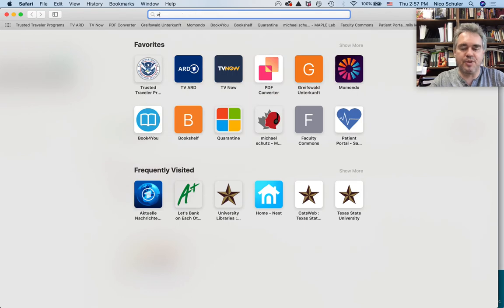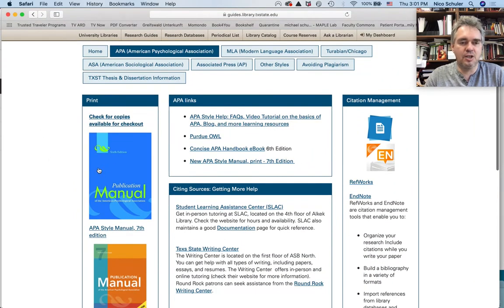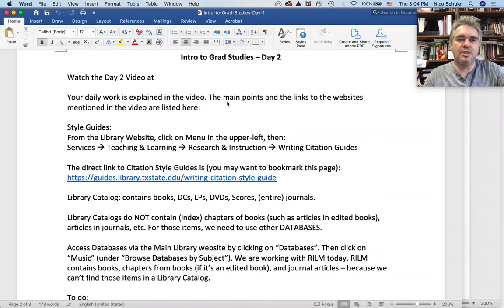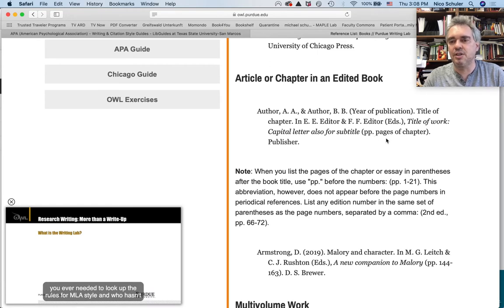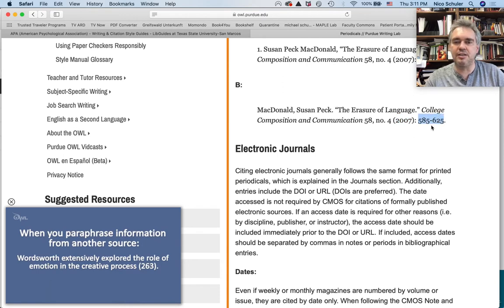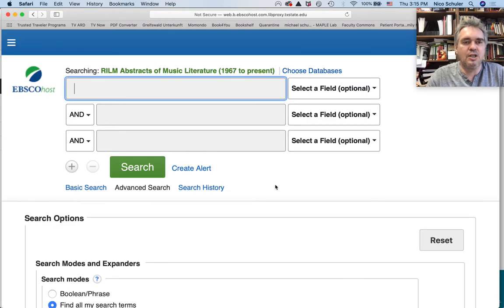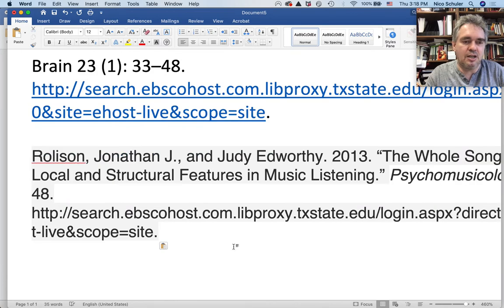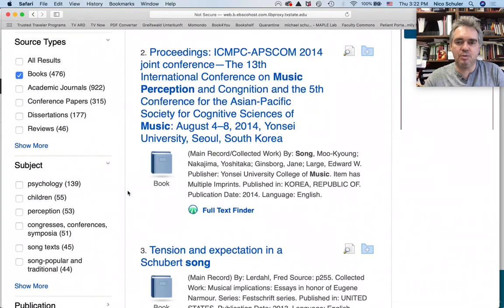Music Research Methods 2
Day 2 Video for Introduction to Graduate Studies in Music (Music Research Methods): Reference Styles; APA Style; Chicago Style; Bibliographies; Hyphen, En-Dash, and Em-Dash; Searching in RILM; Use of the cite function; correcting bibliographic information given with the cite function.